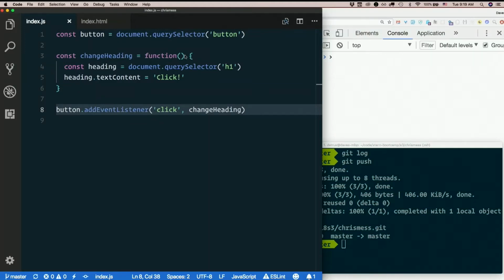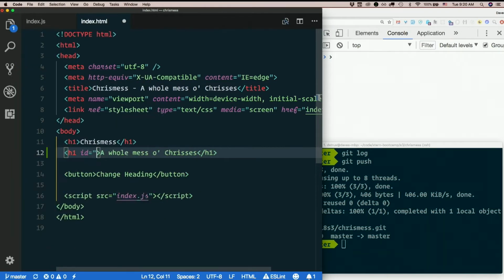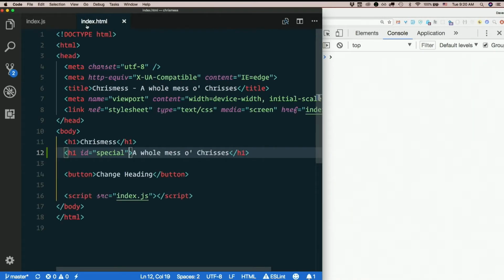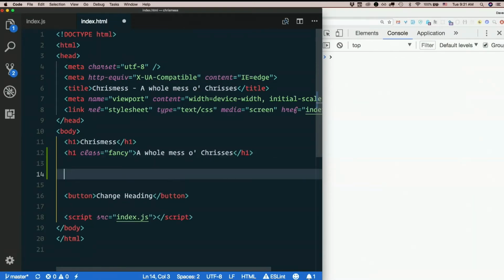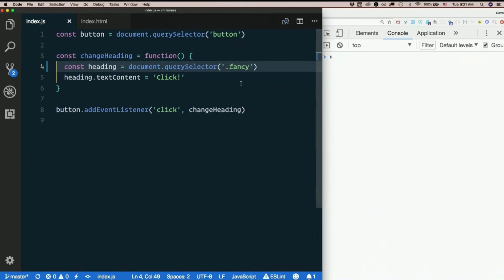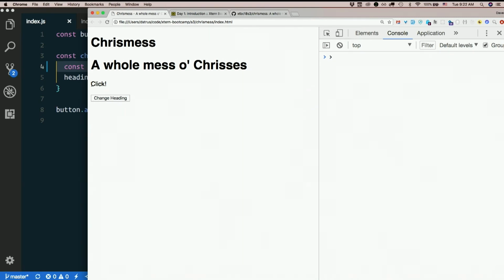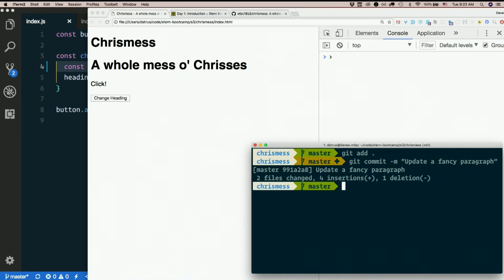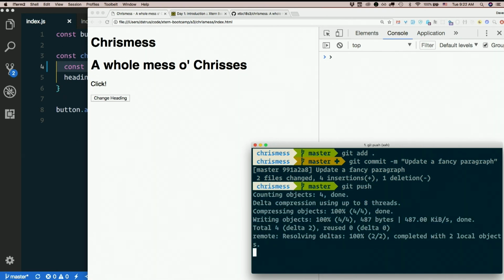Day 2 - Morning, part 3: Targeting elements by class - XTBC 2018 Session 3